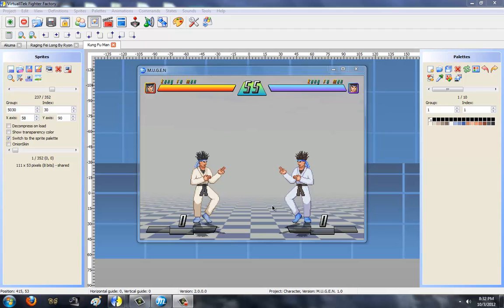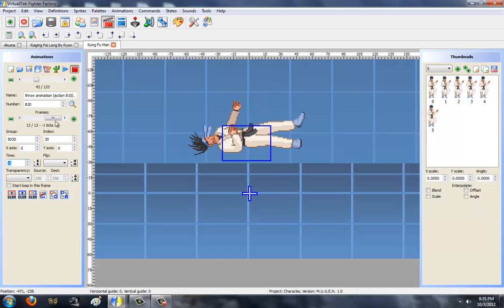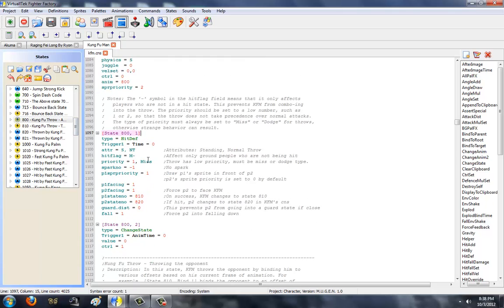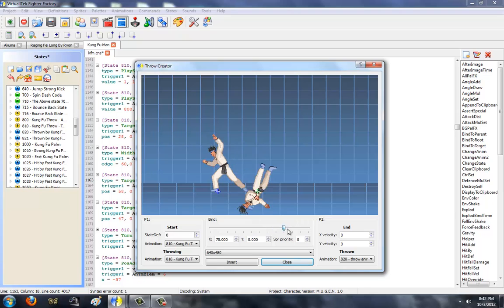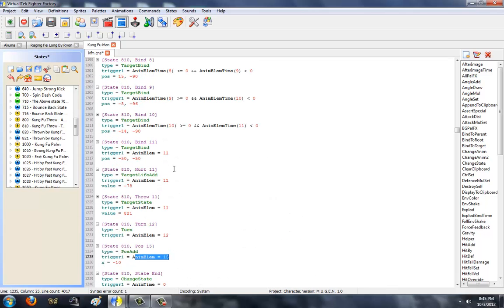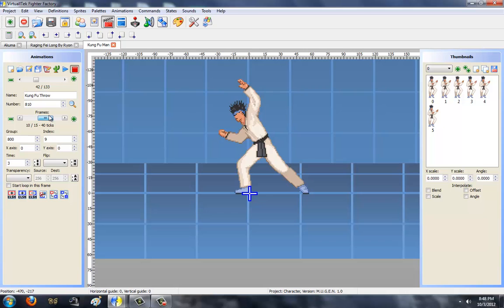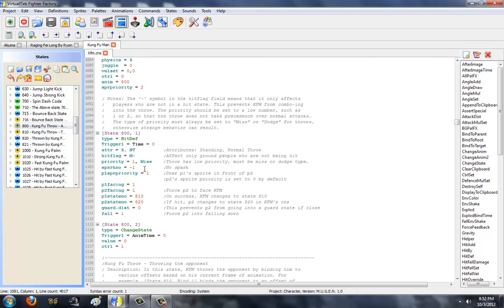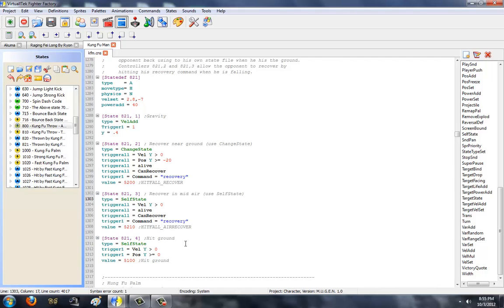How To : Code Grabs/Throws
The missing link in all good characters (My characters dont have any hahaha) This is a good way to start out coding a throw.